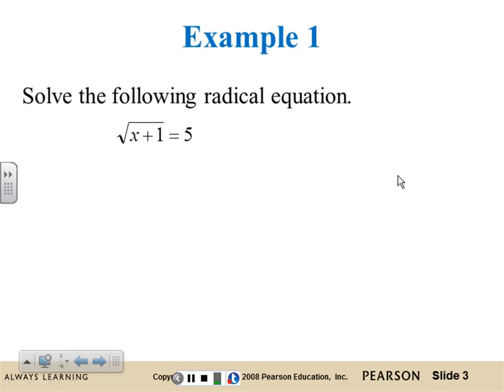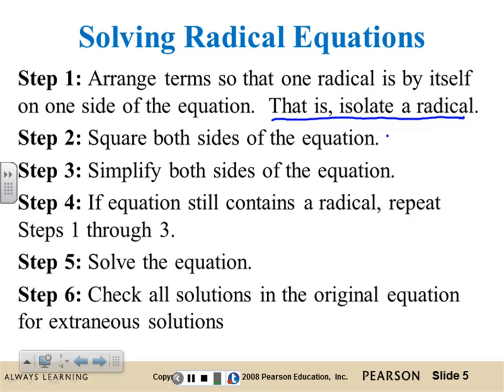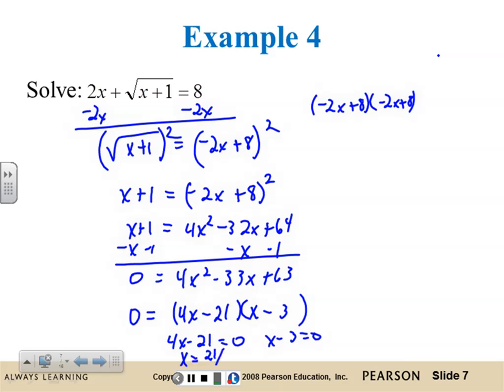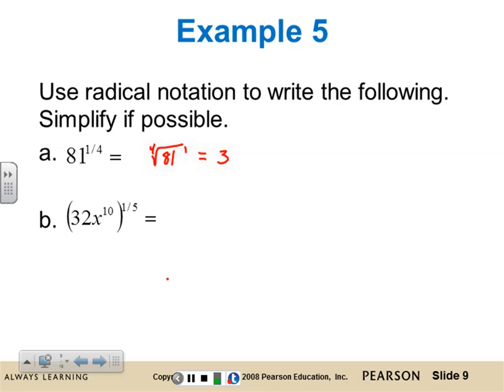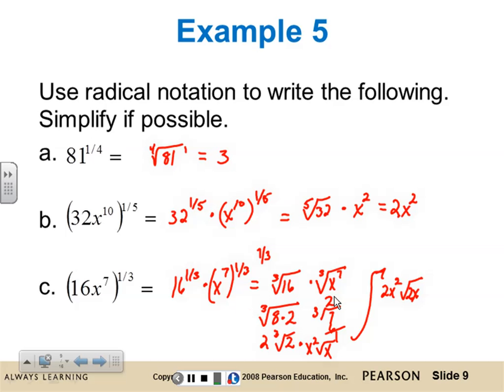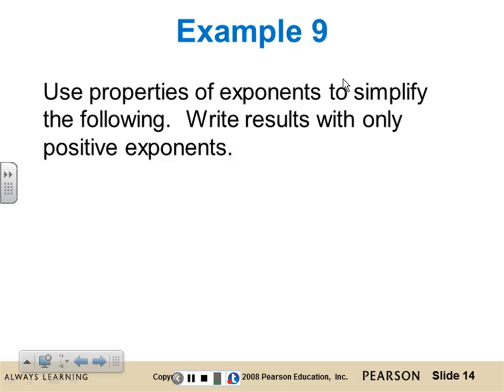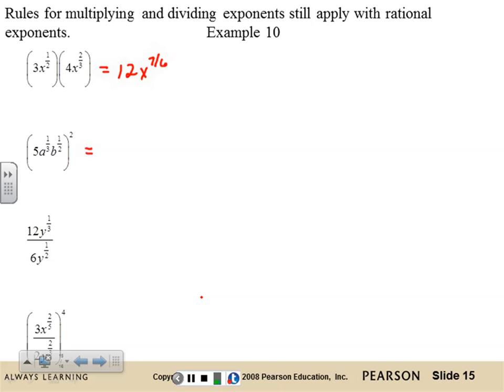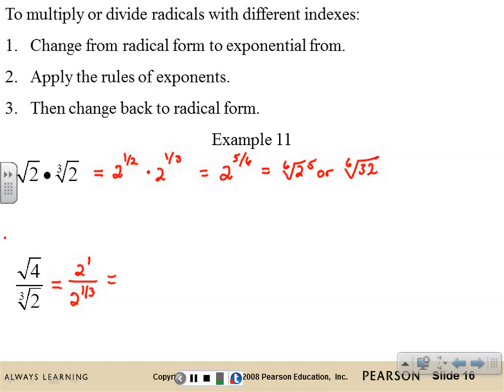15.5 Solving Equations Containing Radicals